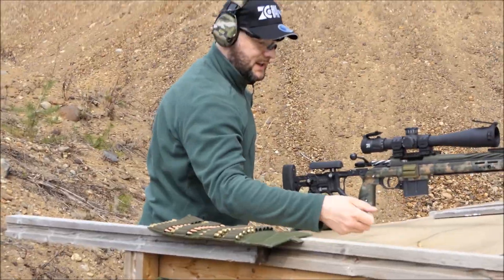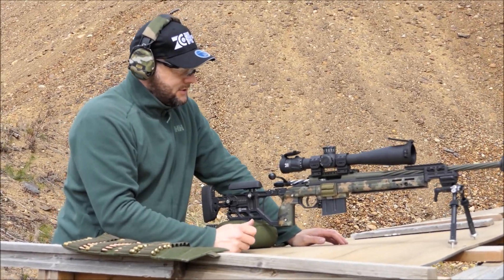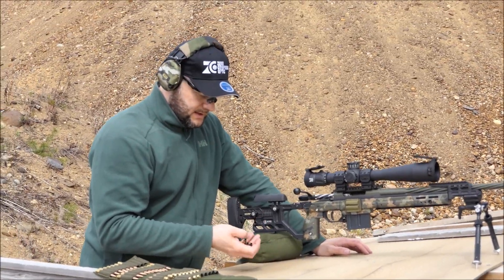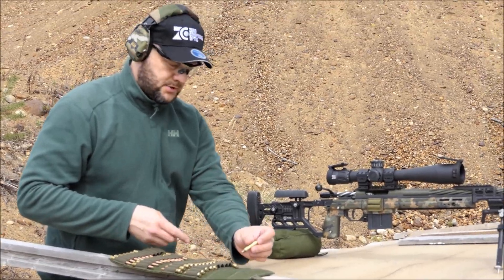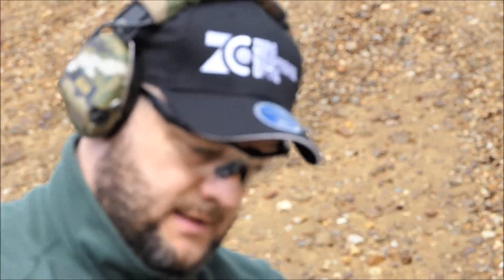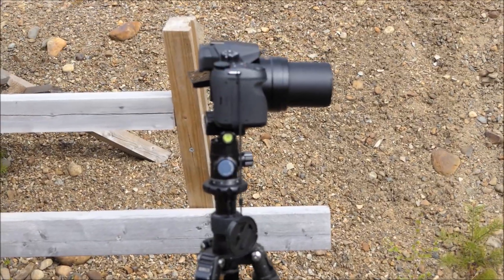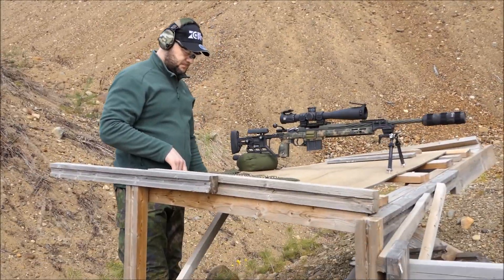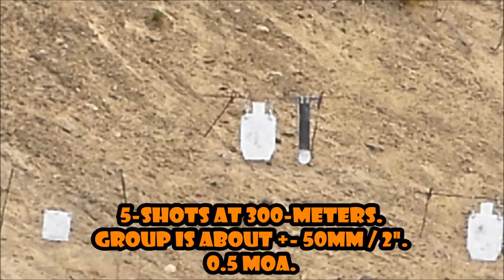Tikka T3X CTR 260rem is 1/2 MOA rifle after 5000 rounds🎯. ZC840 + KRG Whiskey-3 & Lapua Scenar's